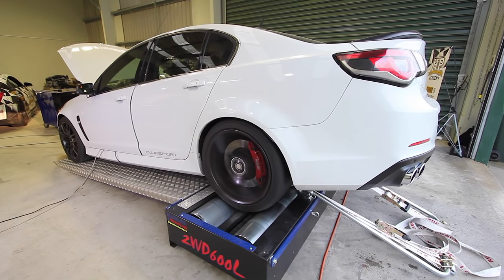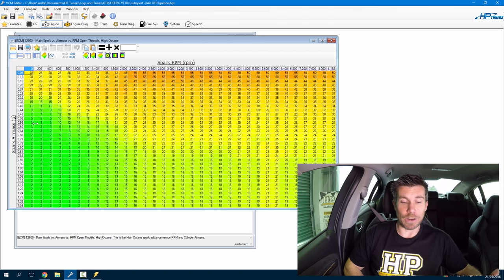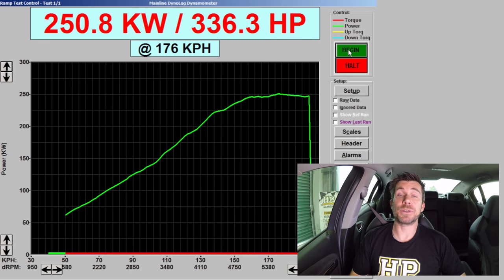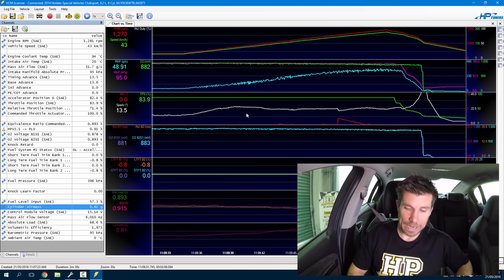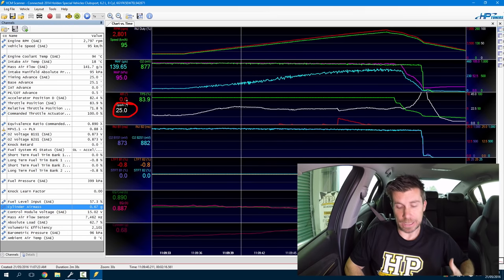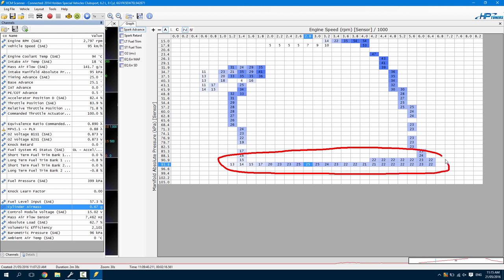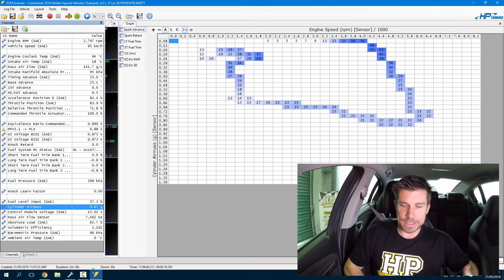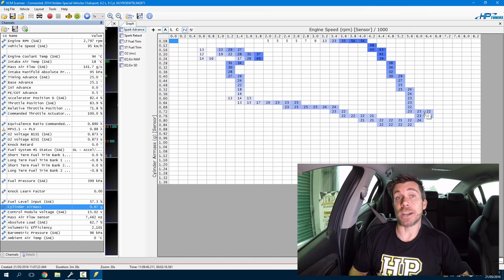Comprehensive Guide To GM Ignition Timing | HP Tuners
Get $50 off your next HPA course purchase with this coupon: 3NADNF

Take a look at how the GM PCM controls the ignition timing being delivered to the engine. See how we use the HP Tuners VCM Scanner software to find exactly where in the ignition tables the PCM is accessing, and how the final ignition advance is modified by the various correction tables.

We also discuss the knock control system and the interaction between the high and low octane tables. This is essential knowledge for anyone wanting to reflash GM vehicles on the Hp Tuners platform.